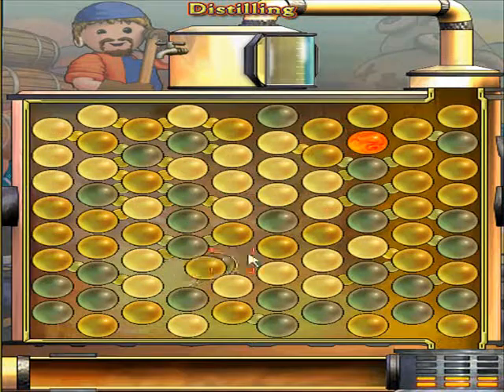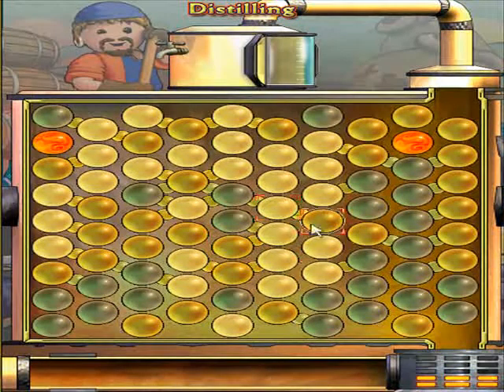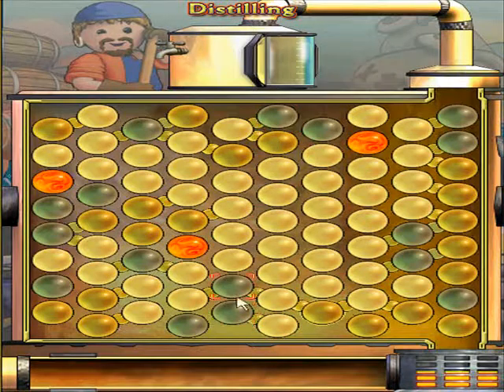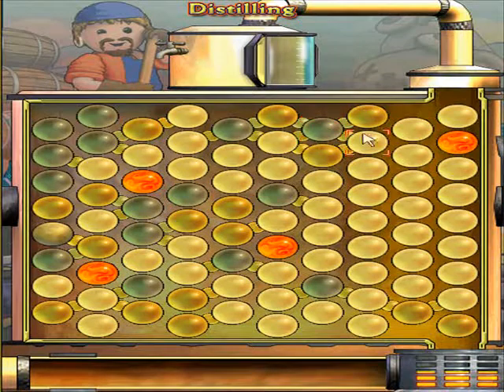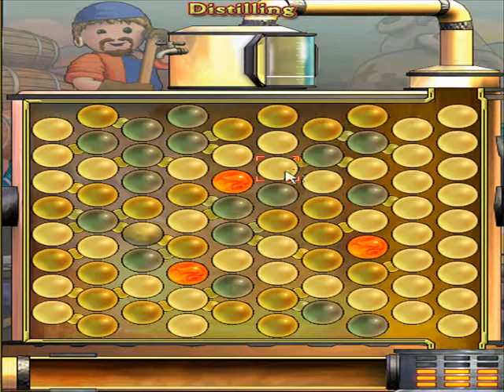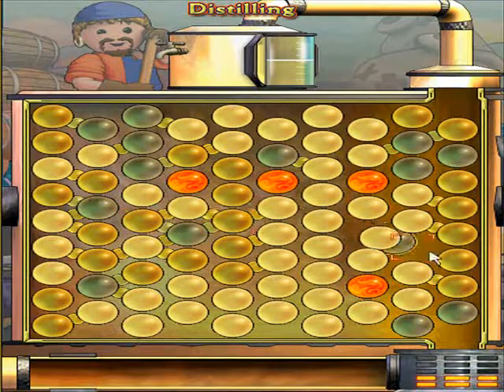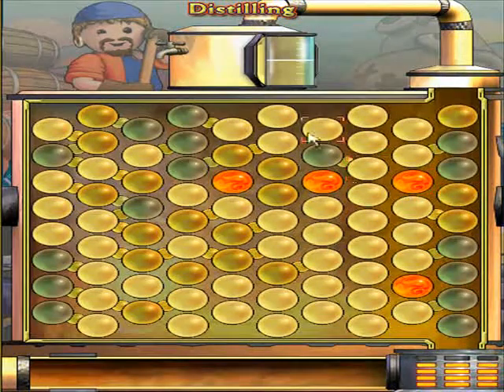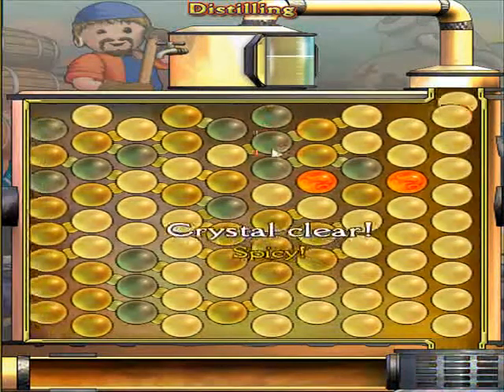learningDistilling - video 1.flv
A series of videos where I verbalise what I am thinking in my head as I try to improve my distilling.